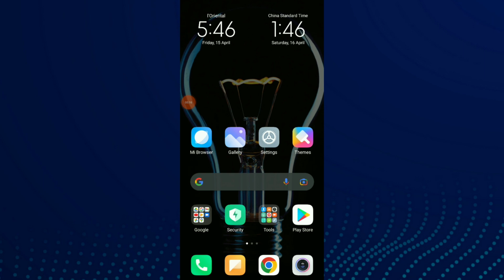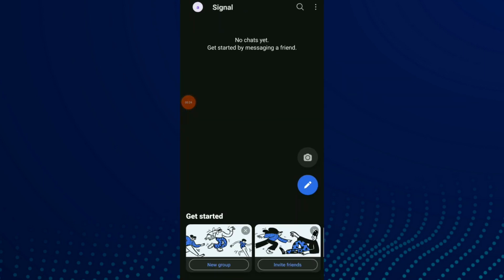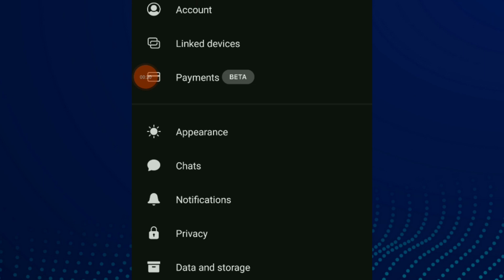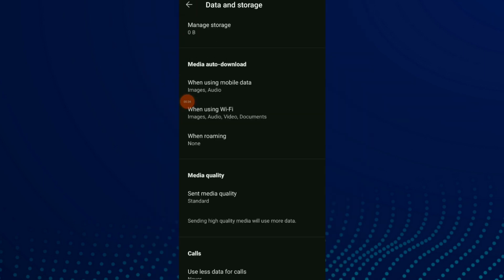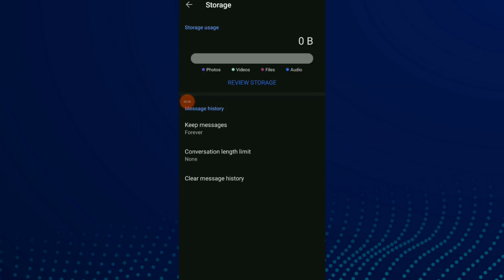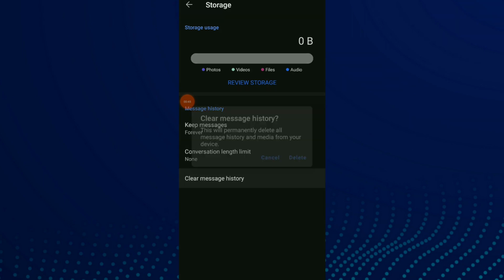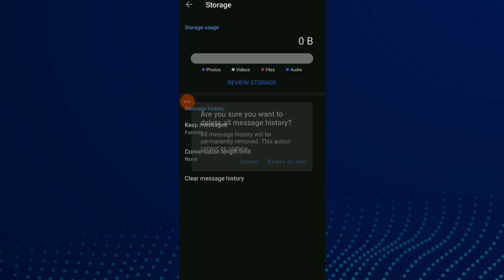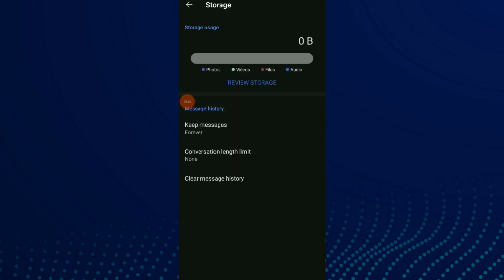How To Clear Your Message History On Signal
My idols on YouTube:
Mike Vestil
Ali Abdaal
biaheza
Kevin David
Incognito Money
Sara Finance
Everyday Money
Channel Makers
Vidiq
SuperHumans Life